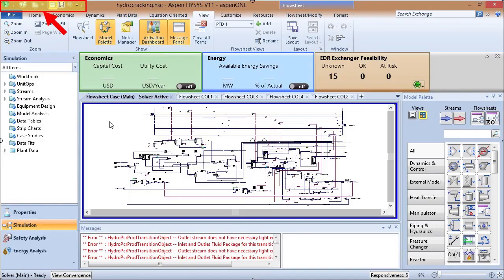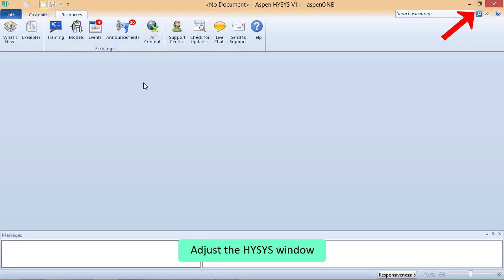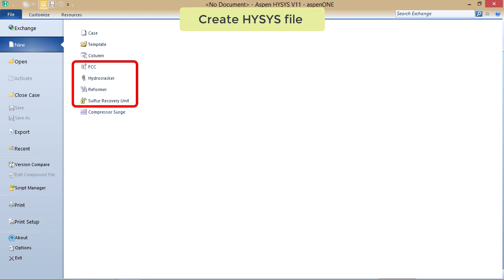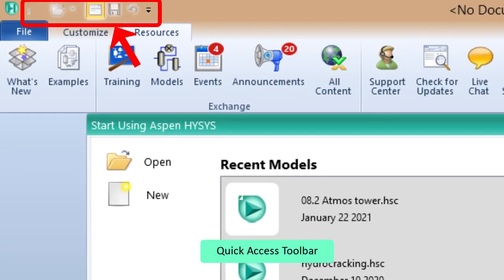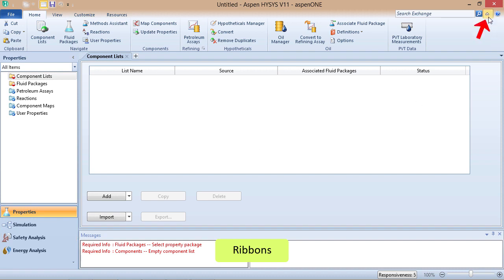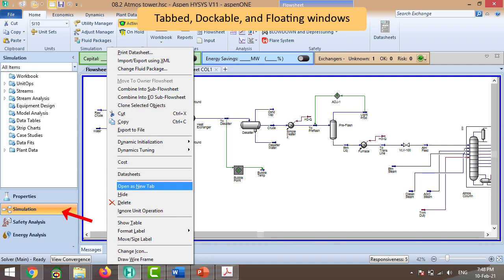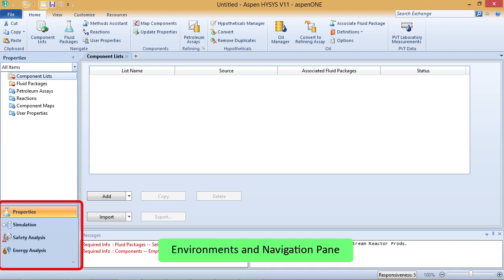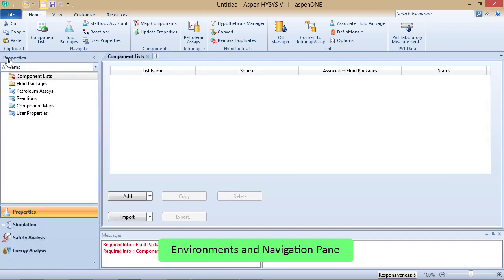An introduction to the Aspen HYSYS Graphical User Interface (Part 1-2)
The video contents (Part 1-2)
How to open Aspen HYSYS
How to close Aspen HYSYS
The Title bar
Adjust the HYSYS window
Create HYSYS file
Open HYSYS file
Close HYSYS file
Quick Access Toolbar
Ribbons
Tabbed, Dockable, and Floating windows
Environments and Navigation Pane

00:00 Introduction
01:32 How to open Aspen HYSYS
02:04 How to close Aspen HYSYS
04:00 The Title bar
04:19 Adjust the HYSYS window
06:27 Create HYSYS file
09:05 Open HYSYS file
10:58 Close HYSYS file
11:58 Quick Access Toolbar
14:41 Ribbons
16:45 Tabbed, Dockable, and Floating windows
23:08 Environments and Navigation Pane